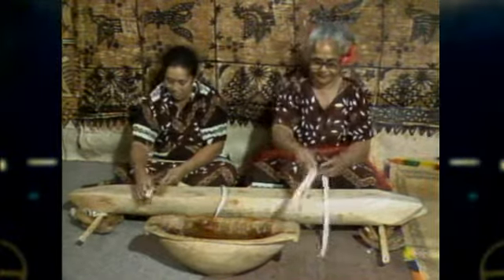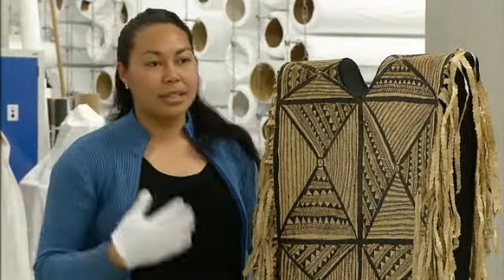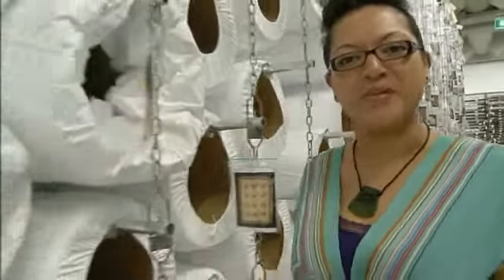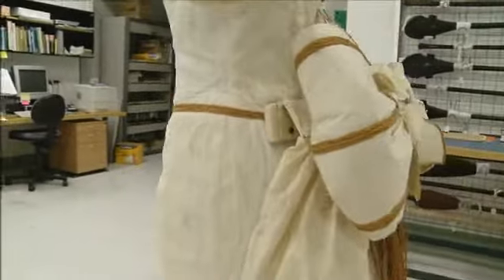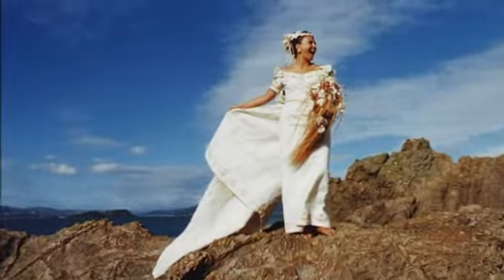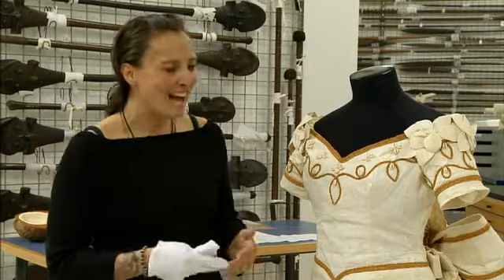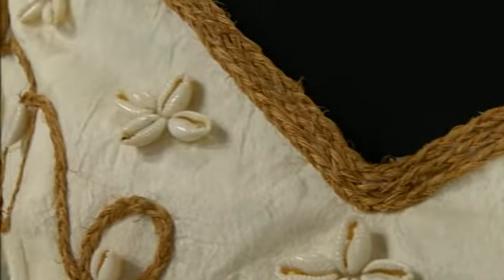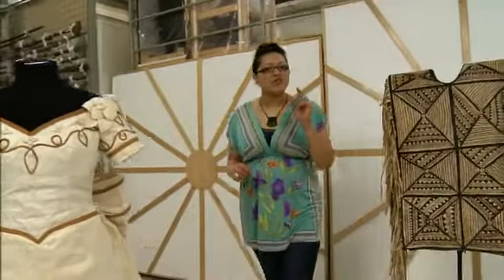Tapa Cloth - Tales from Te Papa episode 38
Eco fashion is nothing new in the Pacific Islands. For centuries they've been wearing tapa cloth, made from the beaten bark of trees. These days it's still popular for special occasions. TALES FROM TE PAPA is a fascinating series of mini-documentaries for TVNZ 7 that showcase many of the exciting, wonderful and significant pieces that are held in our national museum.